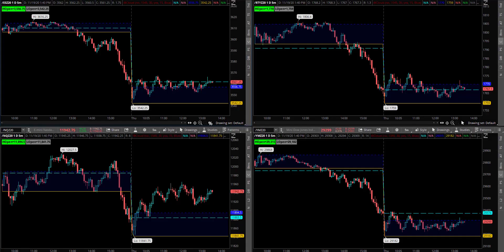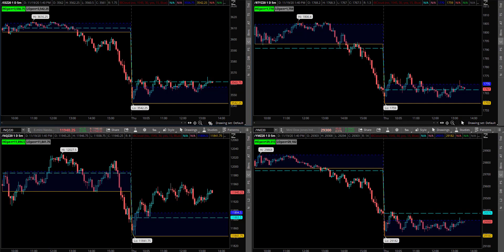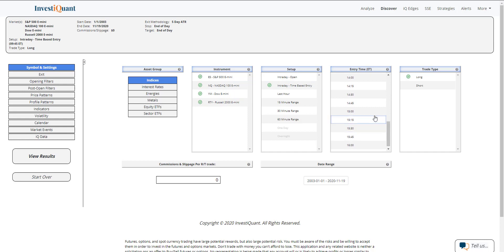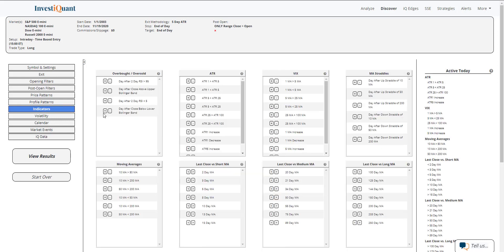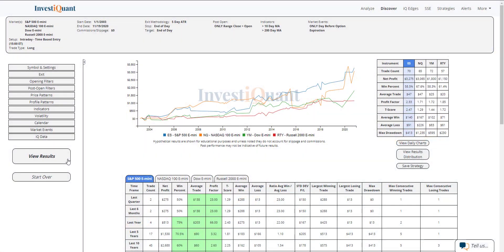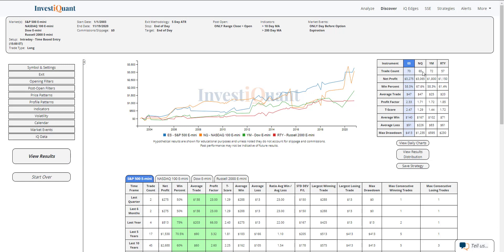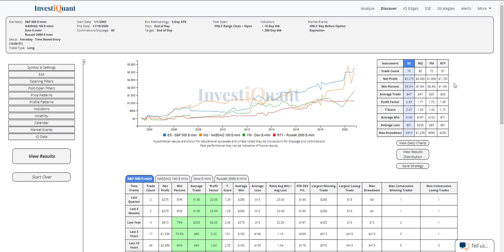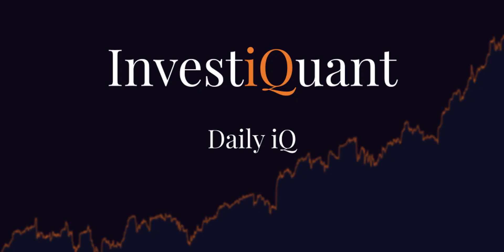This pattern devolping into the close the day before opex has often favored the long side.